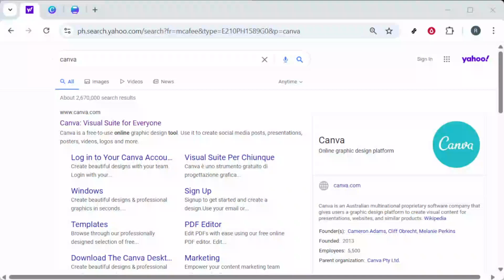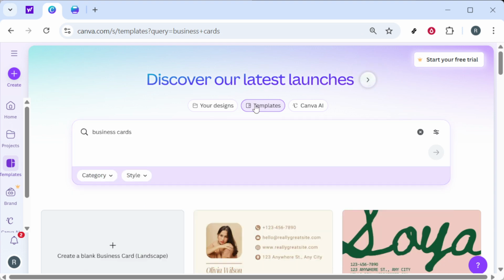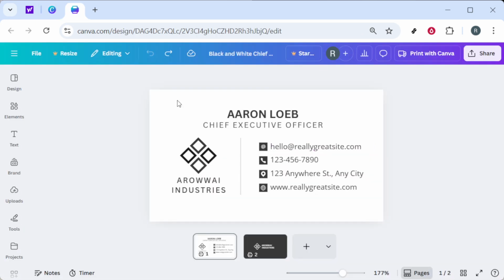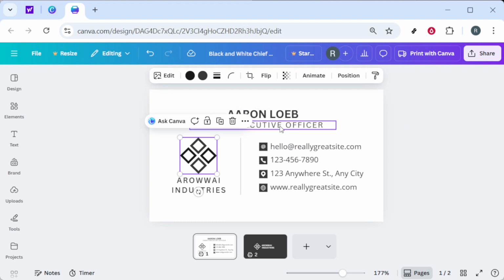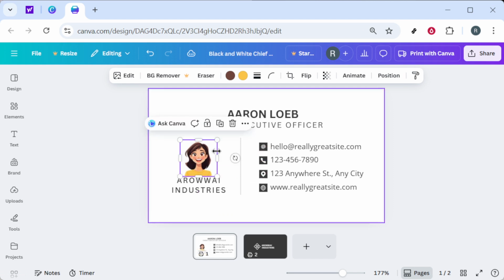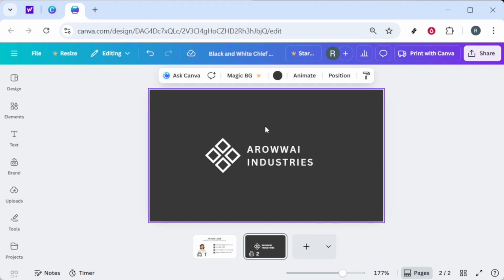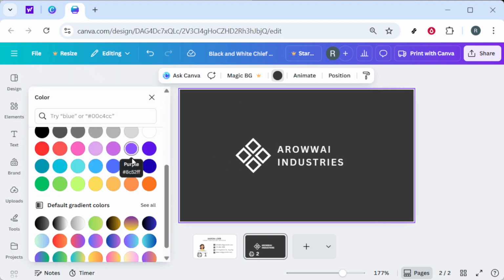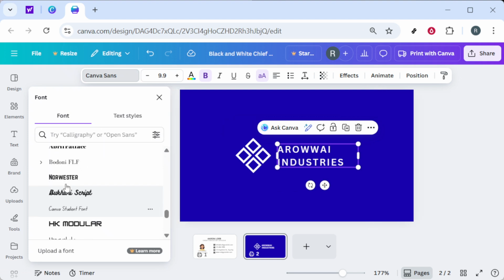How To Design A Business Card In Canva | 2025 | Step-by-Step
With new font pairings and brand color tools, it’s easier than ever to make something professional. Whether you’re a freelancer or small business owner, Canva has what you need. Follow these steps to make a modern card this year!

🪩 Step 1: Open Canva and type “Business Card” in the search.
🖋️ Step 2: Select a fresh 2025-style template.
🎨 Step 4: Use brand colors and add icons.
💾 Step 5: Save or export your ready-to-print card.